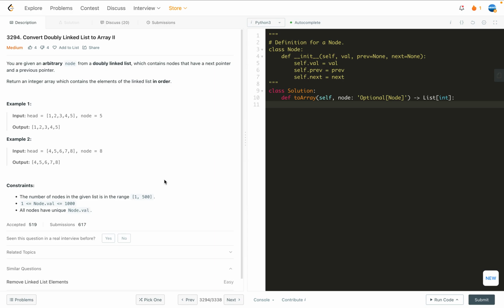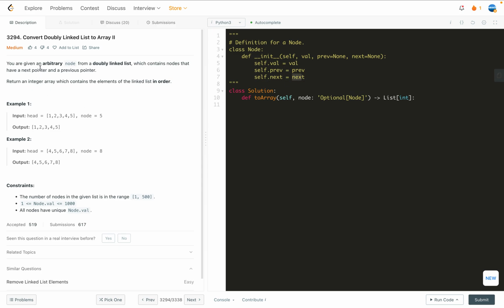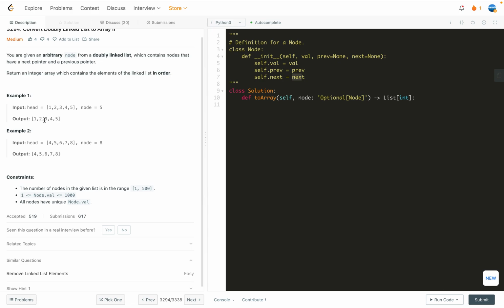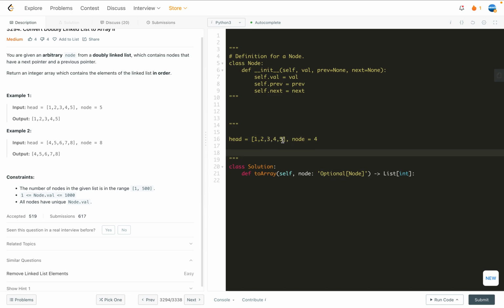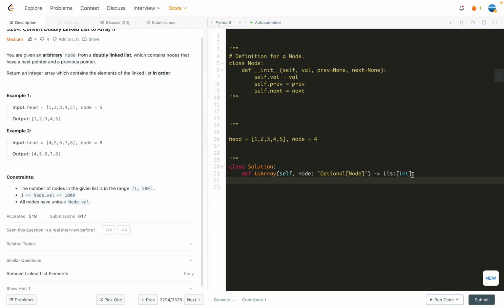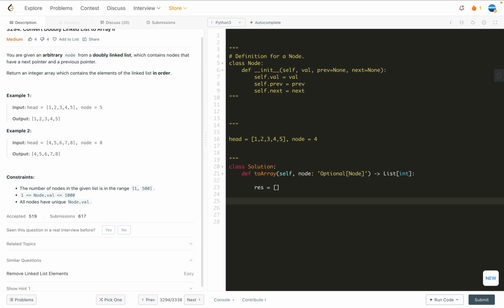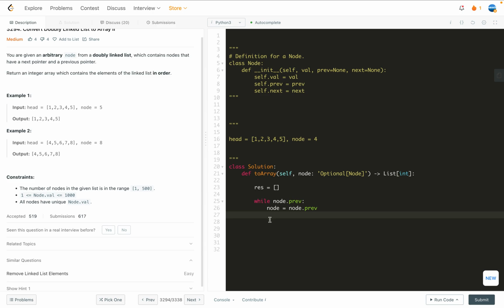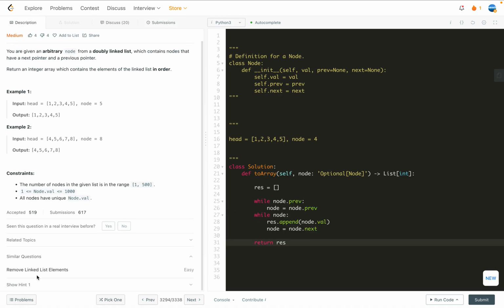3294 Convert Doubly Linked List to Array II | dubly linked list